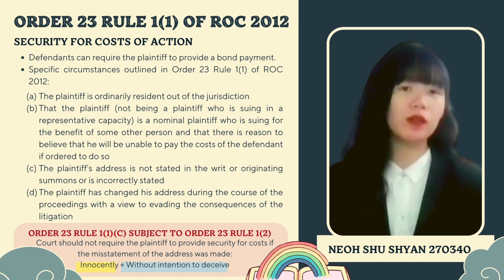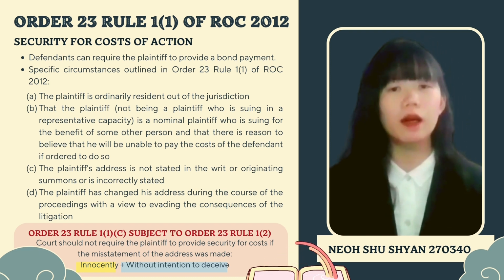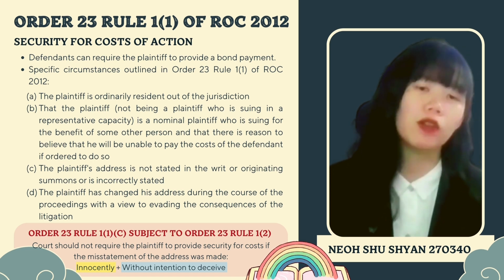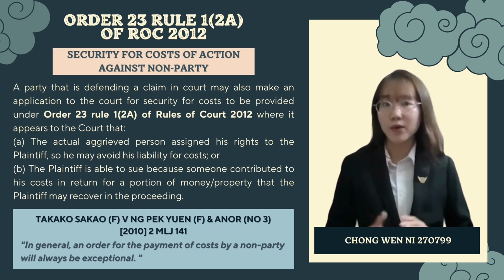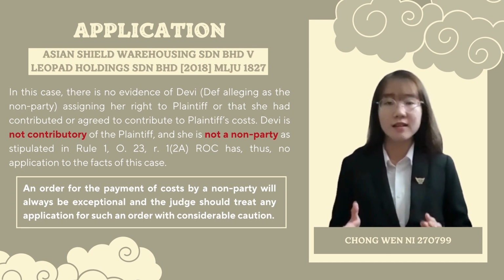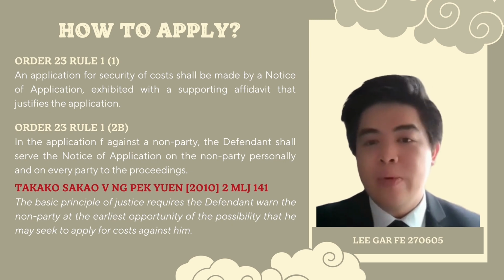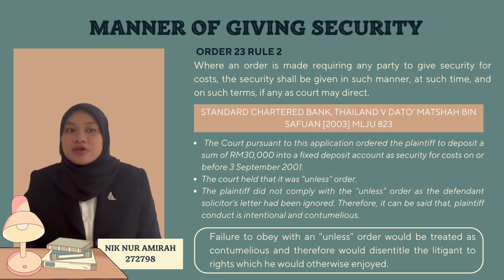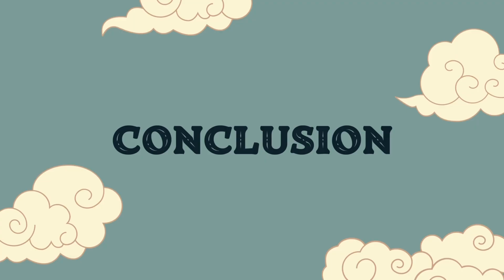Civil Procedure II Assignment 2- Group 1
Assalamualaikum and good day to Dr Rohana. We are from Group 1 of GLUP 4043: Civil Procedure II. This video is for the purpose of our Assignment 2. Thank you.